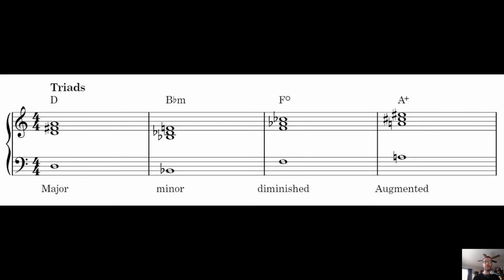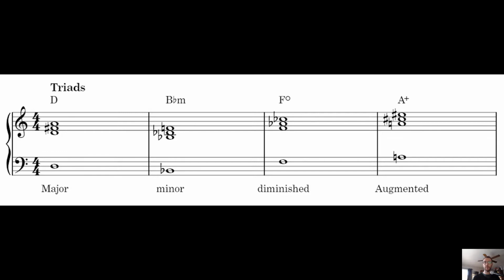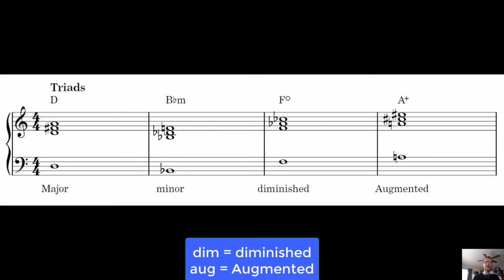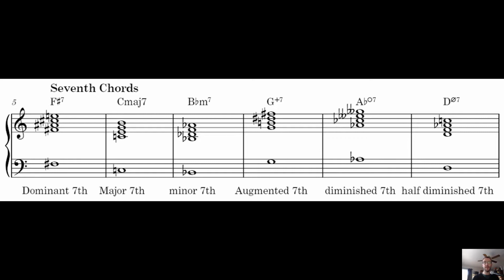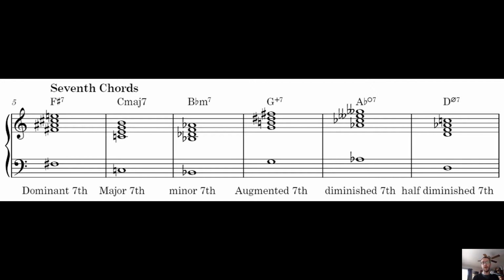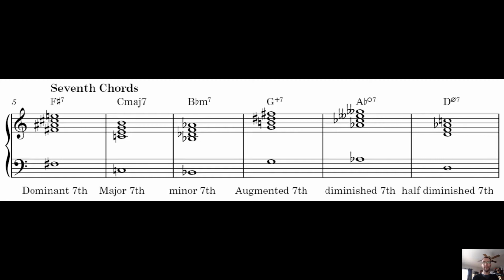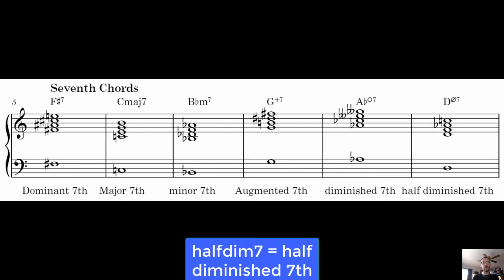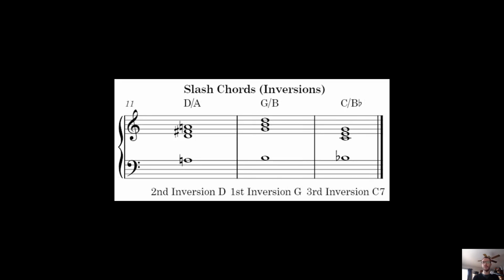MUS 2701 - 30 - Writing Chord Symbols